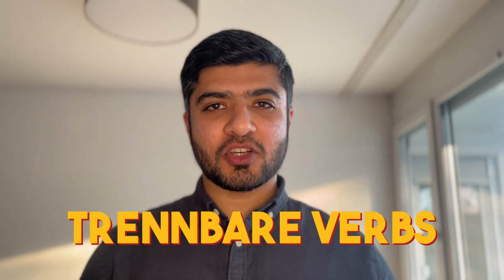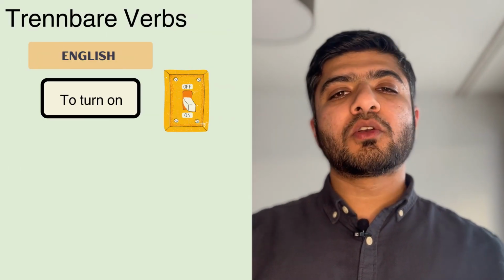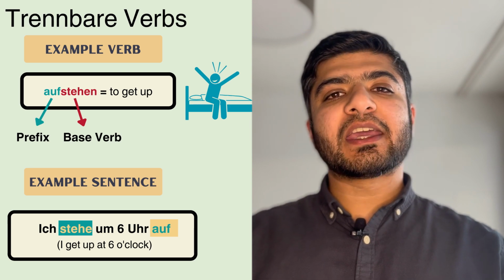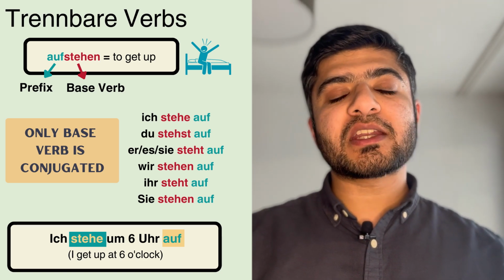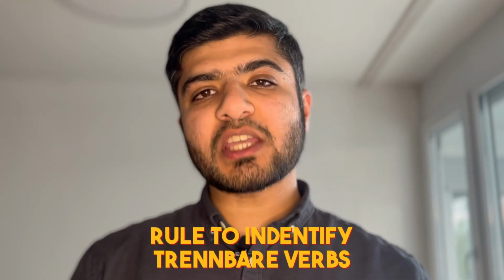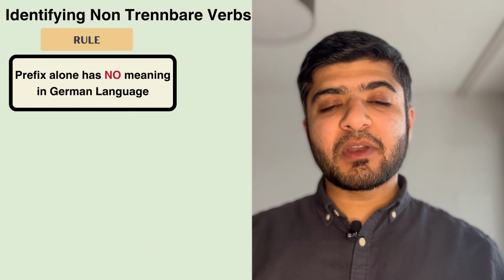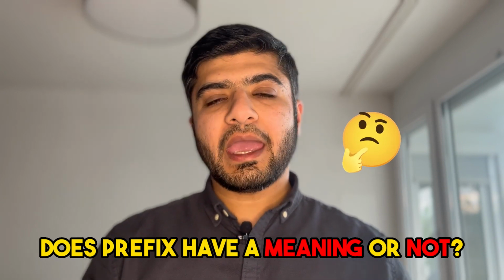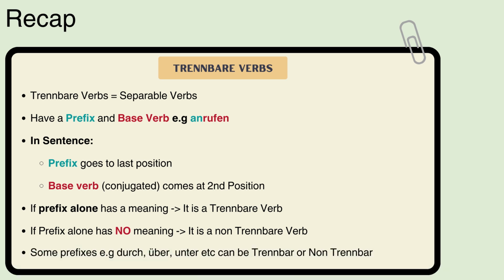Trennbare Verbs in 4.5 Minutes | German Verbs | FREE German A1 Lessons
In this video, you will learn Trennbare (Separable) verbs in German. By the end of this video you will know:

1. What are Trennbare Verbs
2. How to use them in a sentence
3. How to identify Trennbare & Non Trennbare verbs

All these parts are explained with examples and English translations to make it easy for you to understand :)